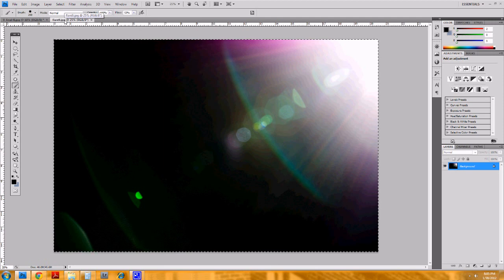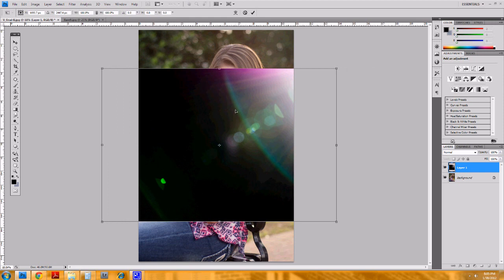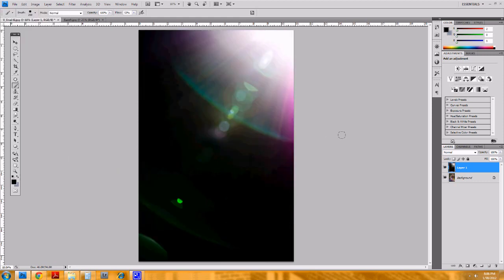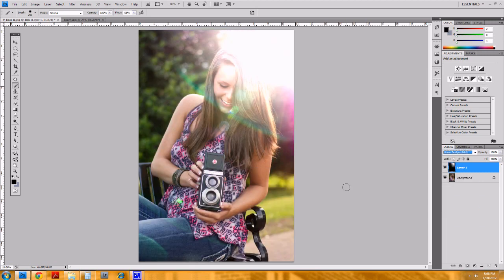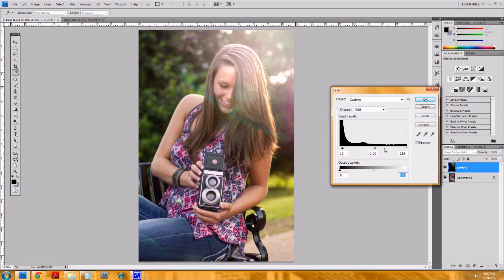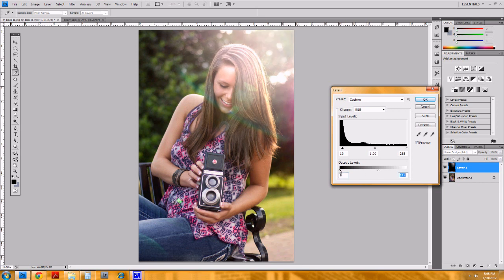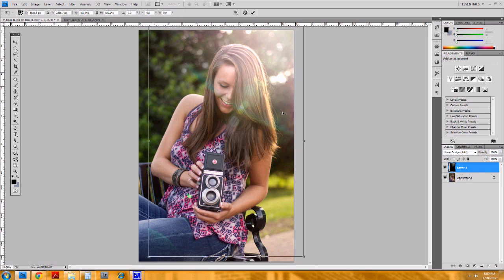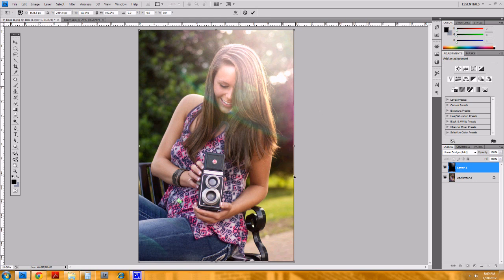free lens flare samples and how to use them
A short video showing how to apply the lens flare samples to your photoshop files.